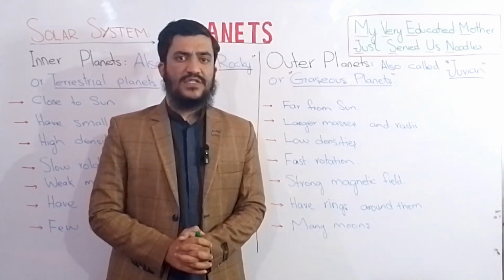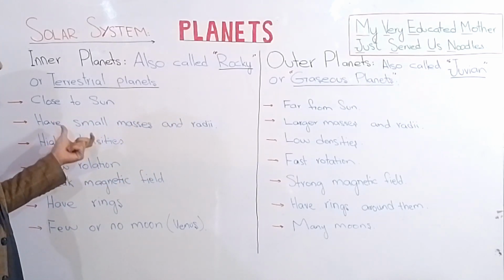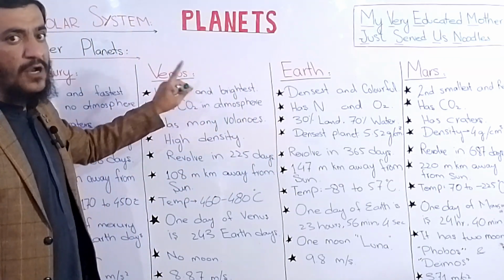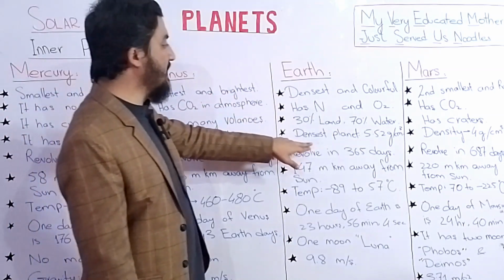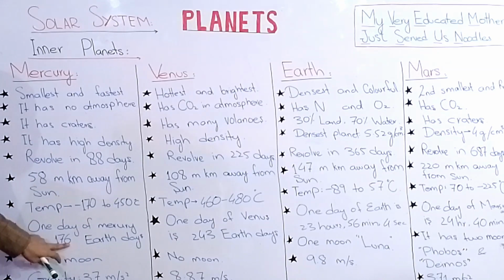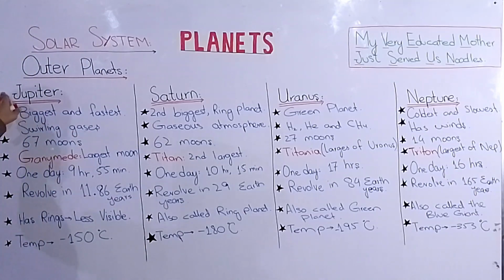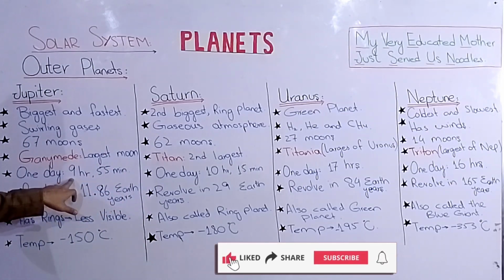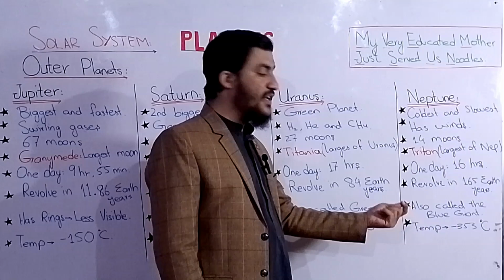Planets | Solar System || Part. 2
In this lecture, you will learn about the planets: Mercury, Venus, Earth, Mars, Jupiter, Saturn, Uranus, and Neptune. Furthermore you get to know each of them with their distinguished physical features and characteristics, as well as understand about the Craters, Asteroids, and Meteroids.